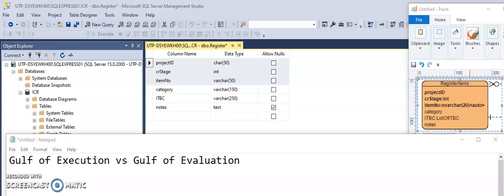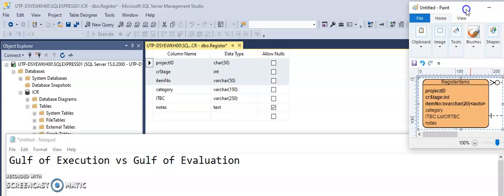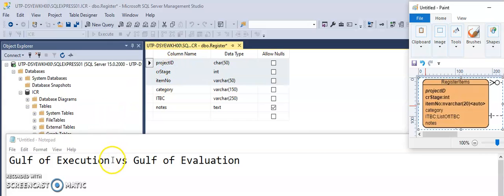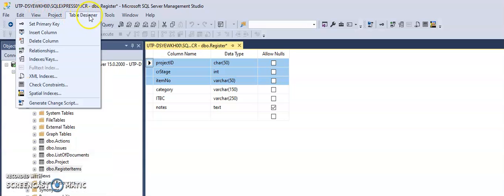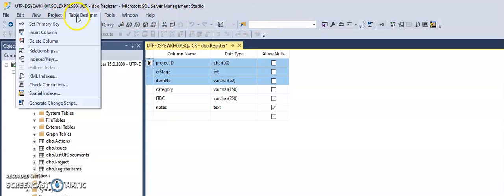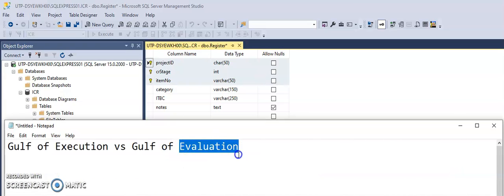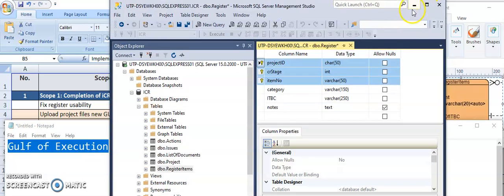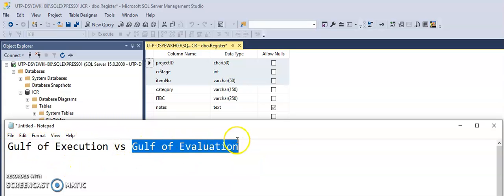UTP-HCI - Gulf of Execution vs Gulf of Evaluation 01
Gulf of Execution
Gulf of Evaluation
MS SQL Server Management Studio